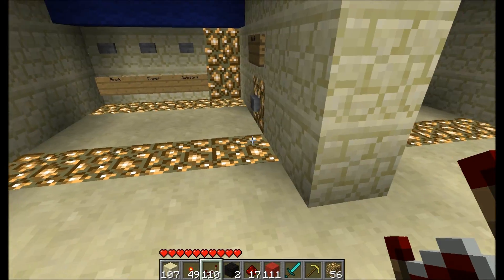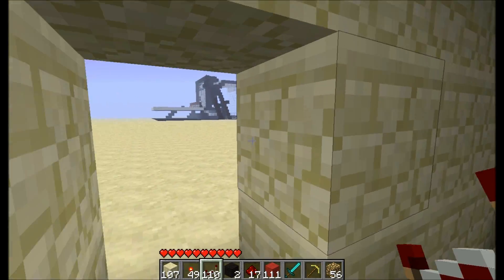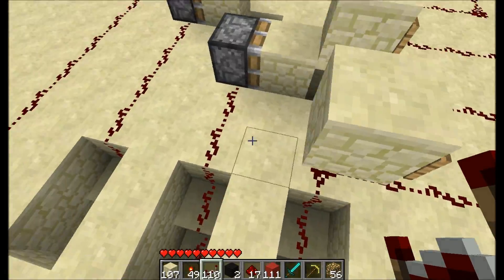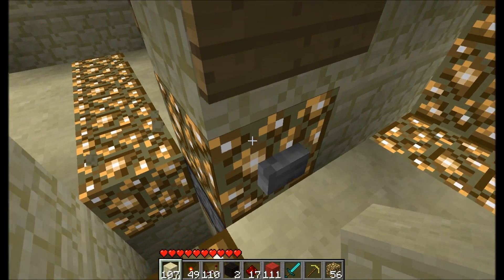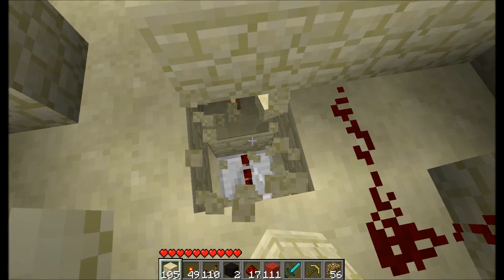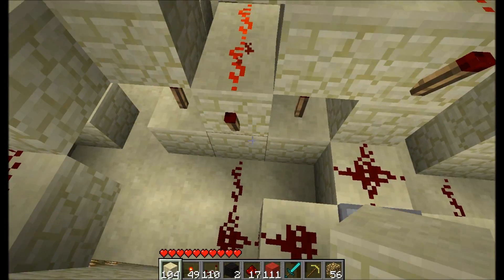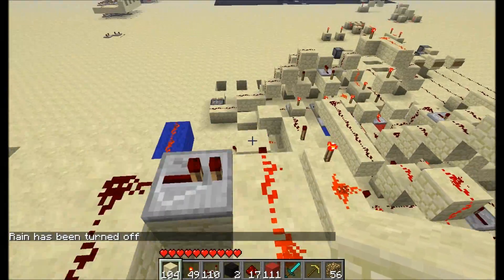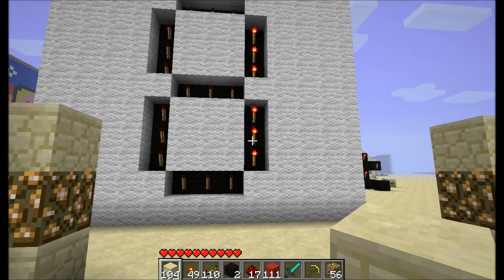Minecraft: Rock Paper Scissors with Digital Scoreboard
Here is the McEdit Schematic file for the 7-segment cycle decoder
The decoder in this download is blank so you will have to fill it in yourself, because people wanted different decoders, i left it up to you.
Please read the entire description before downloading.

This system is made up of 6 buttons which go to a rs nor latch each.
The rs nor outputs get inverted and go to 1 of 9 and gates. Depending on what combination of buttons is pressed this decides what and gate can output and decided who wins. Simple system, does not look that way though thanks to my need for compactness XD.

The scoreboard is probably the thing i am most proud of, the schematic can be found at the top of course. The cycler pushes the blocks through and powers them to be outputed to the display. If you are curious or just want to see, download it. I do ask if you do make a video to credit me, its not that hard, and it could result in your channel being taken down. Just say i made it, thanks P:

Thank you for reading the description by the way.